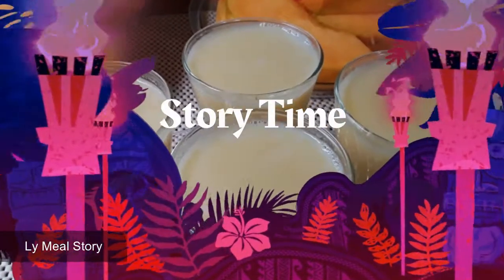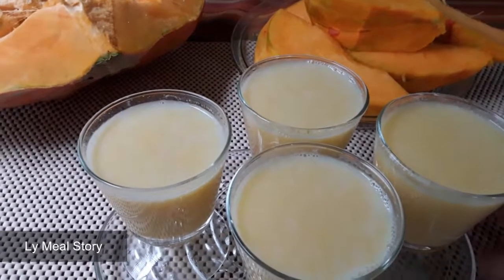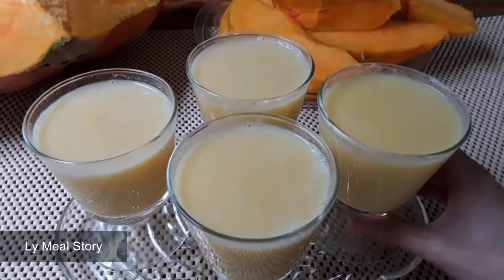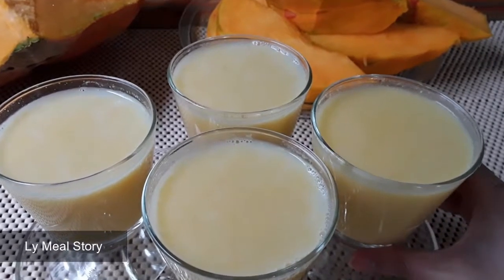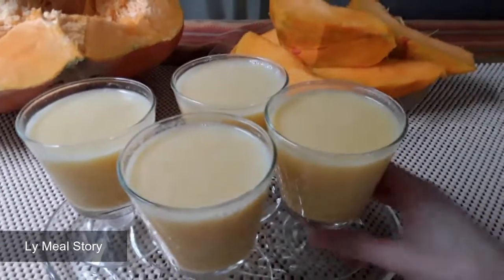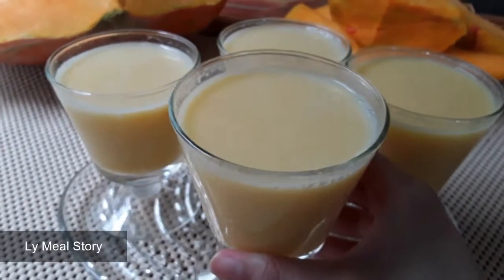Delicious Fresh Pumpkin Milk Recipe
Simple, easy, delicious recipe Pumpkin Milk. Made from Fresh Pumpkins.